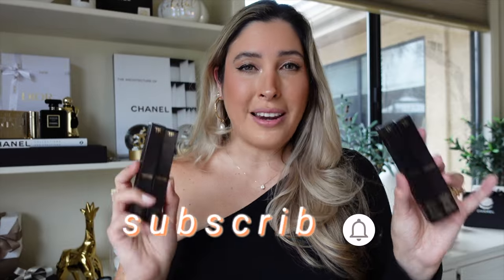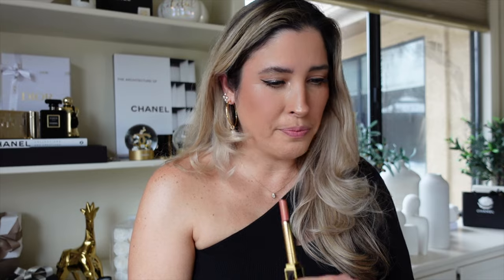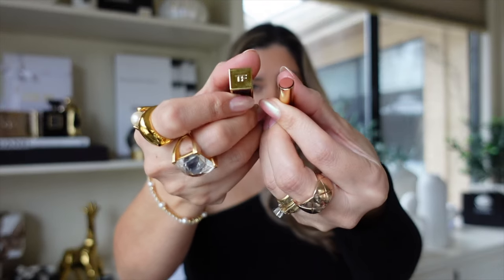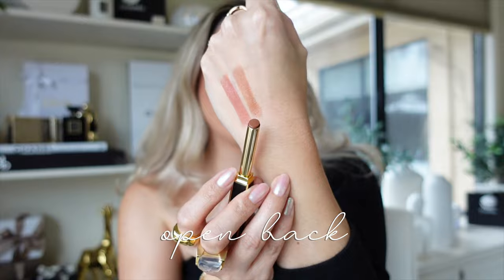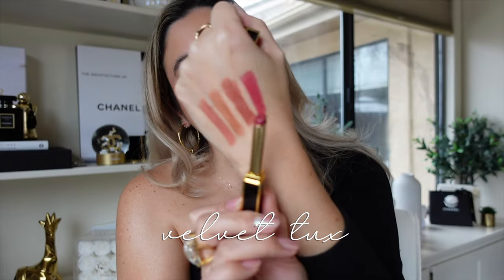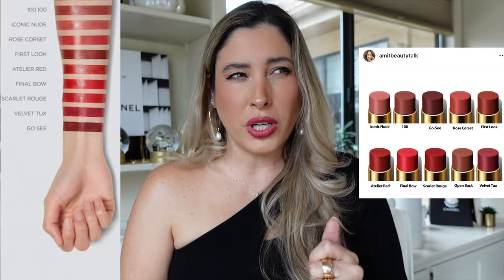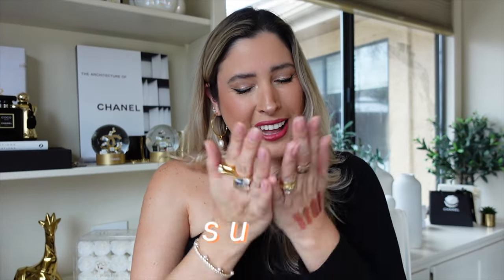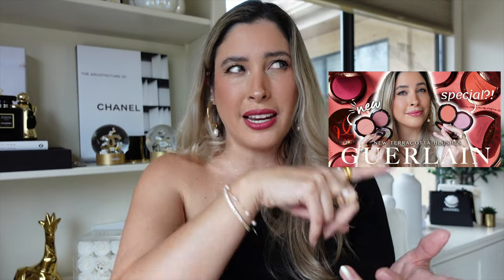NEW TOM FORD LIPSTICKS : TOM FORD SLIM LIP COLOR SHINE LIPSTICKS Swatches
My true obsession with lipsticks and today I got my hands on the New TOM FORD SLIM LIP COLOR SHINE Lipsticks! and I'm going to swatch each of them and give you my honest review. These NEW TOM FORD Lipsticks are now available at various sites, here are my (worldwide)

❥  MAKEUP
🌿 TOM FORD SLIM LIP COLOR SHINE LIPSTICK (all shades) (worldwide)

❥ MY TOP

❥ MY 4K CAMERA

REDELUXE - $50 OFF Code: JACKELINE
FLORASIS $5 off on orders of $100 Code: JackelineXFLORA